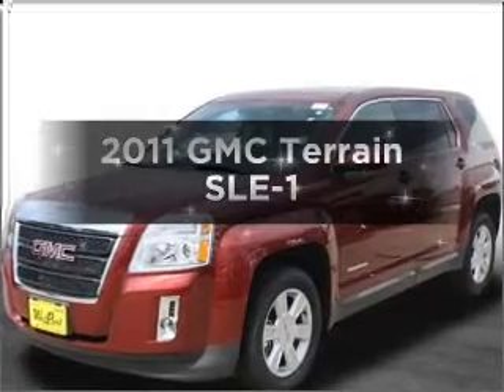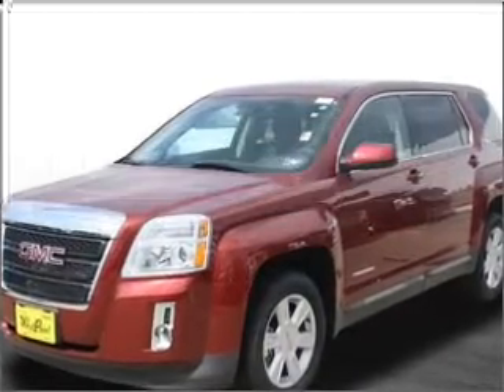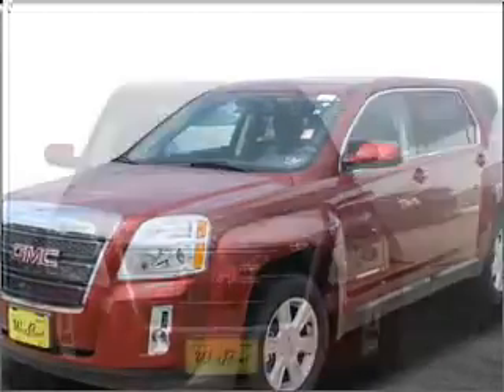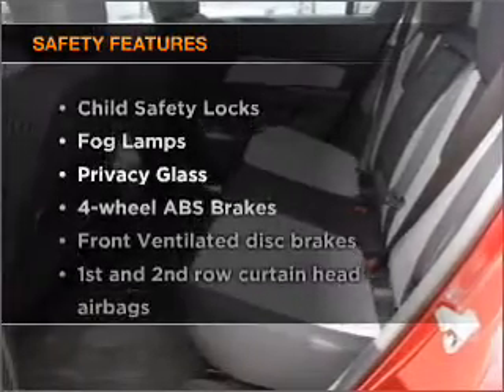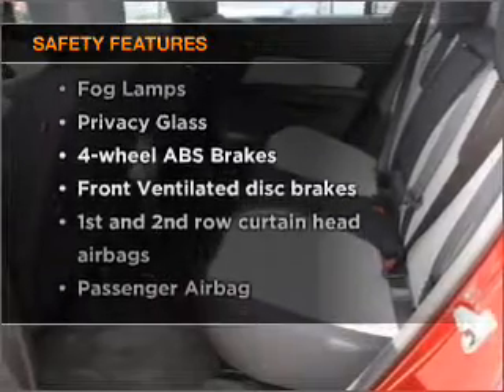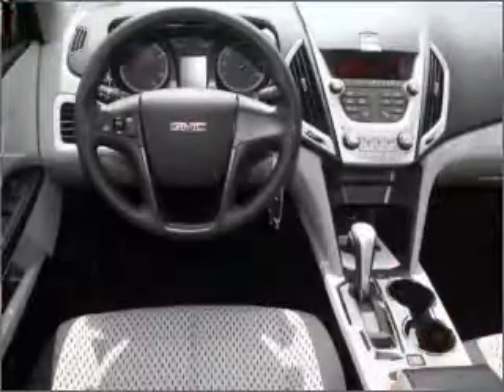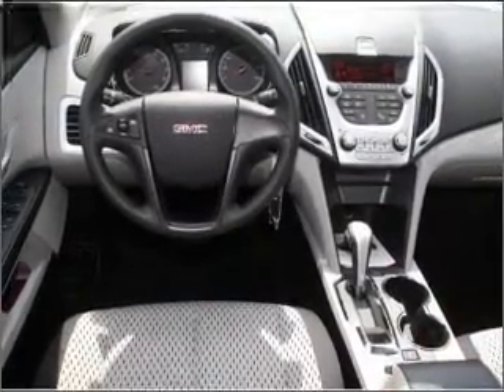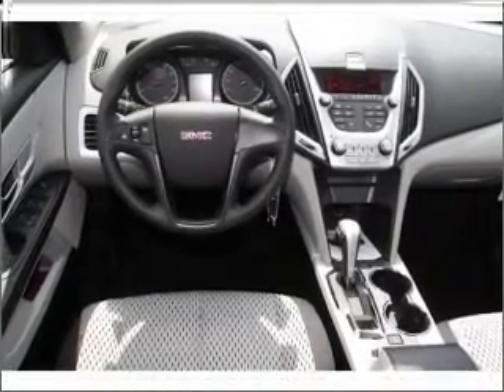2011 GMC Terrain - Houston TX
Year: 2011
Make: GMC
Model: Terrain
Trim: SLE-1
Engine: 2.4 liter inline 4 cylinder 16 valve
Transmission: 6-Speed Automatic
Color: Red
Mileage: 0
Address:
16835 Katy Freeway